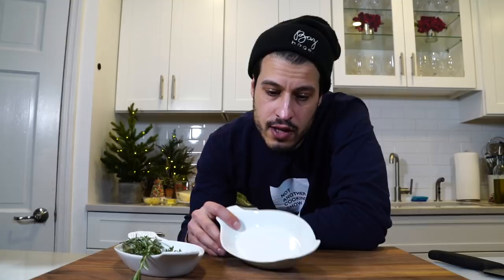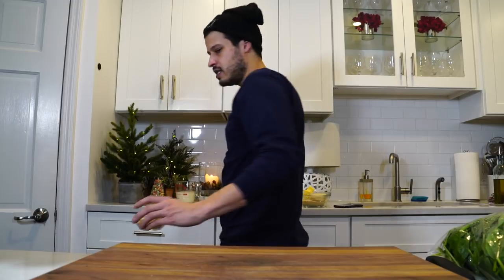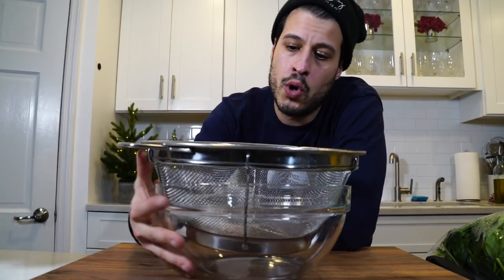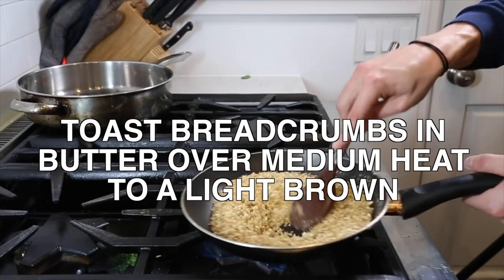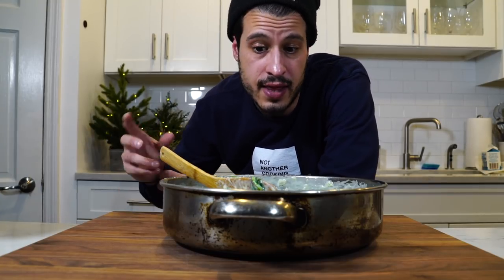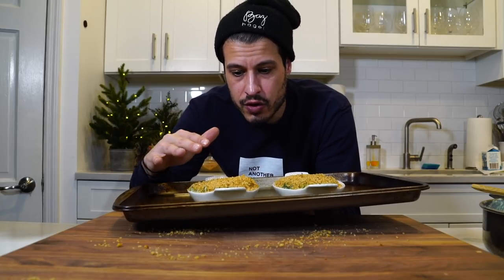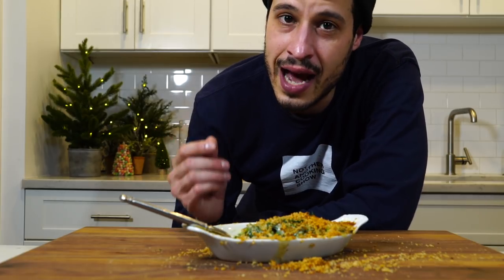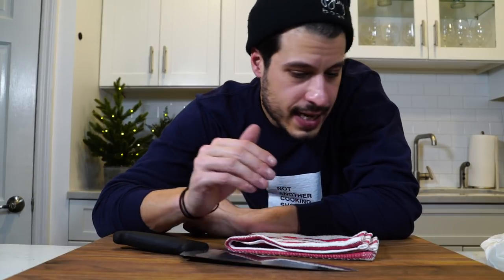CREAMED SPINACH GRATIN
Get all my HOLIDAYS RECIPES and new exclusive content by purchasing access to my Holiday Plan of Attack

Creamed spinach gratin is the perfect side dish recipe to go with my steakhouse dinner theme for Christmas 2018. It's essentially a creamed spinach recipe made cheesier with the addition of gruyere and parm and topped with a toasted breadcrumb topping and baked until golden brown and bubbly. It's simple to make, it's easy to prepare ahead and it's a great vegetable recipe for the holidays. So pay attention, learn how to make creamed spinach and then how to make it into a gratin